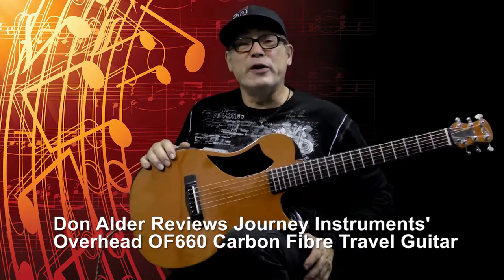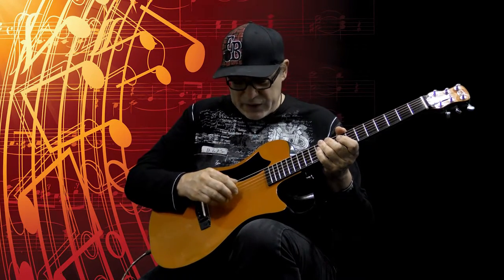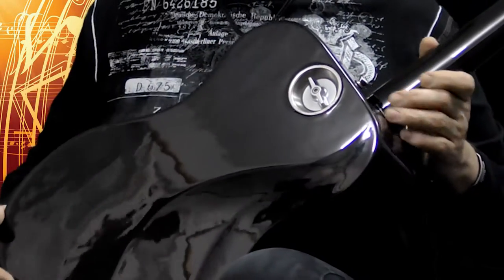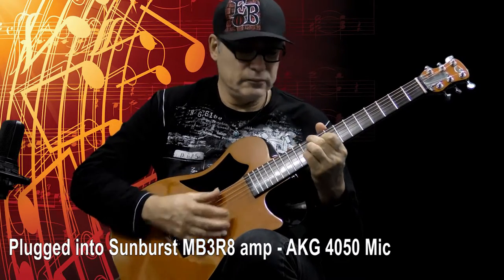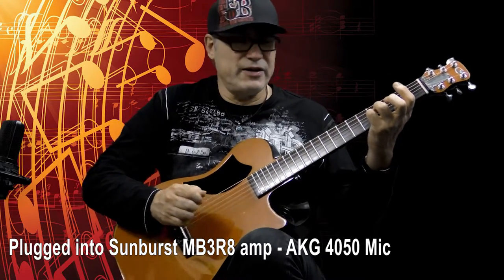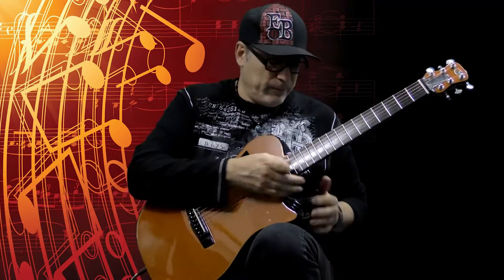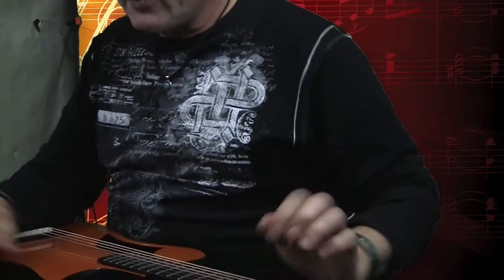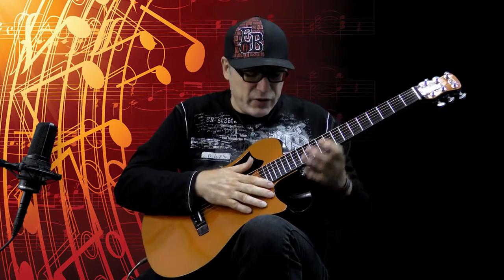Don Alder Review: Journey Instruments OF660 Collapsible Carbon Guitar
Sponsored Canadian Artist Don Alder gives a great overview of the OF660 (orange top) collapsible acoustic carbon fiber travel guitar. Don gives a great all-round review and demonstration of this guitar - especially for use with percussive and modern fingerstyle techniques.